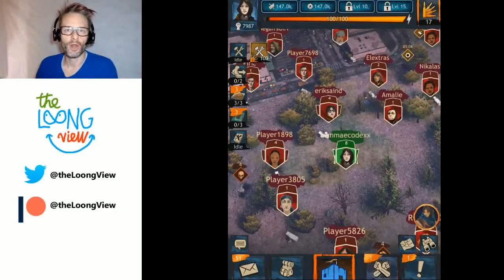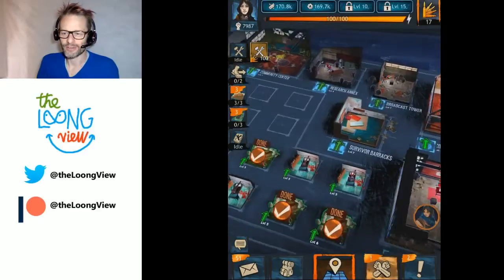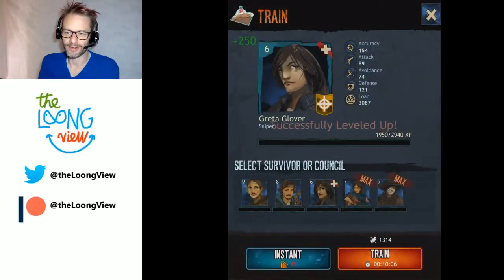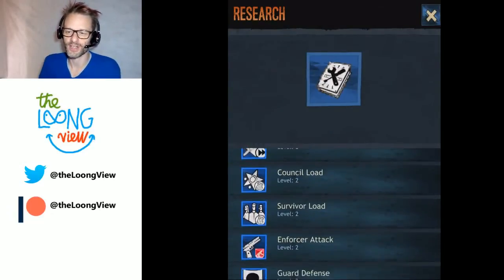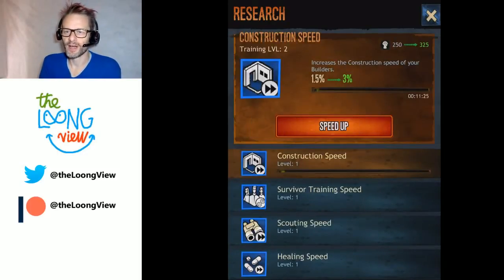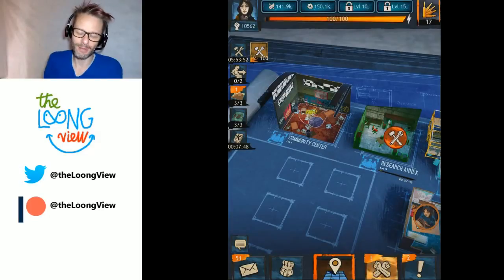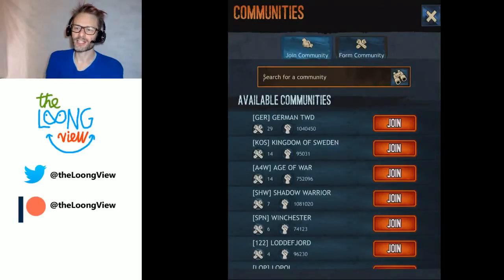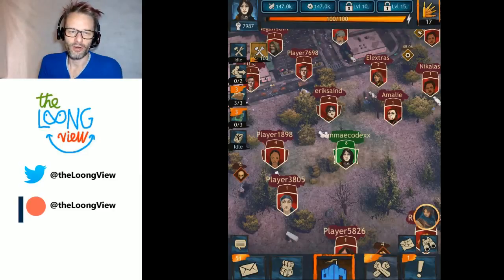Inside The Walking Dead: March to War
March to War is the third mobile game based on The Walking Dead, and as Jon Jordan discusses, it takes the foundation of the 4X genre and merges it with some nice RPG elements to create an new mobile gaming experience .